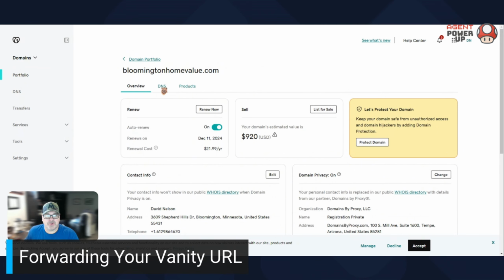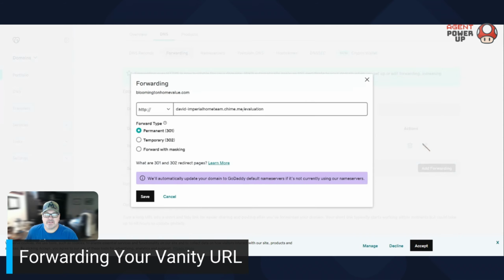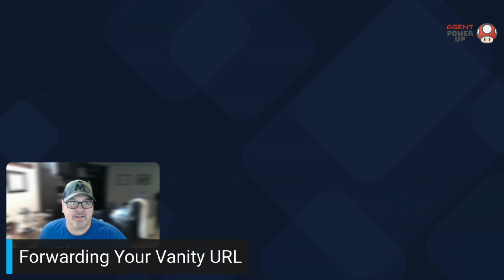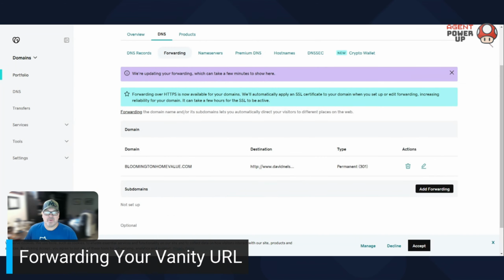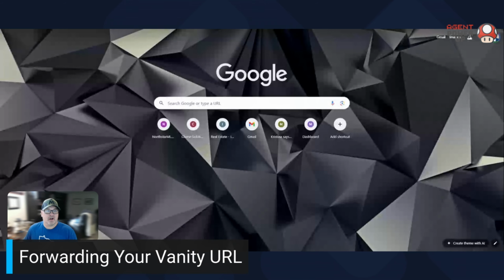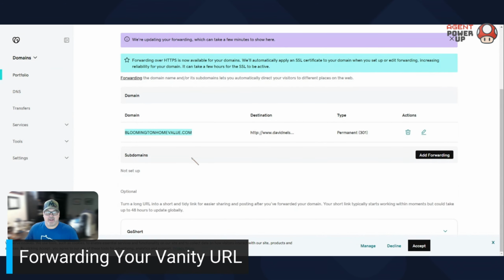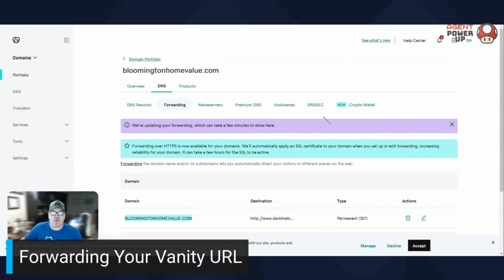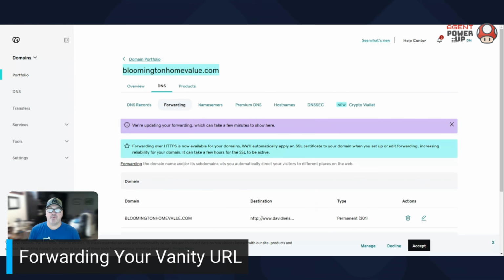How to Forward Your Vanity URL to Your Website | Simple Step-by-Step Guide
In this video, we'll teach you how to forward your vanity URL to your website, making it easier for your audience to navigate directly to your homepage or landing page. This is a powerful tool for real estate agents and entrepreneurs looking to streamline their marketing efforts and improve their online presence. By forwarding your custom URL to your site, you'll enhance branding, simplify your web links, and drive more traffic. Follow our step-by-step guide to set this up in minutes!

In this video, you'll learn:

- What URL forwarding is and why it’s beneficial
- How to forward your vanity URL to your website
- Best practices for using URL forwarding in your marketing strategy
- How to leverage your vanity URL for real estate marketing